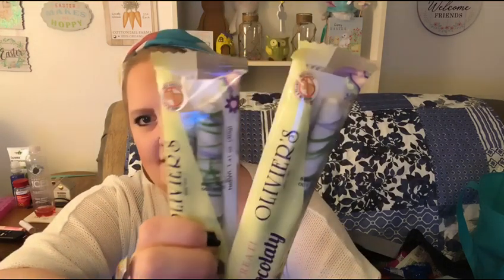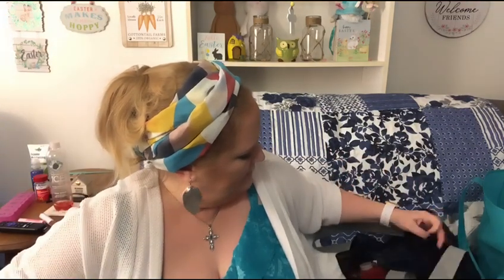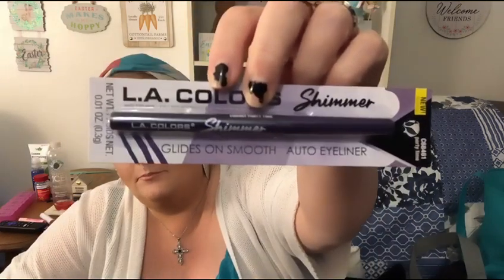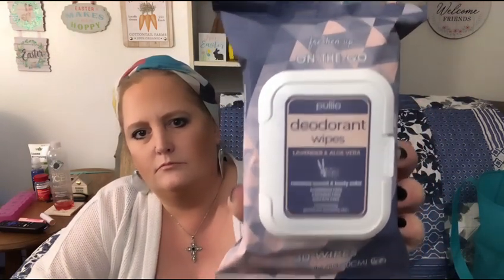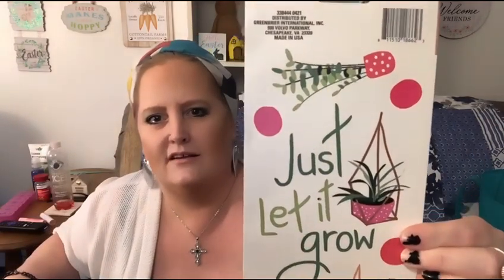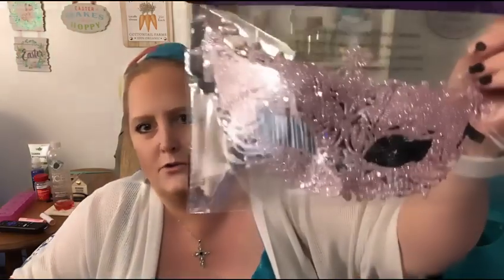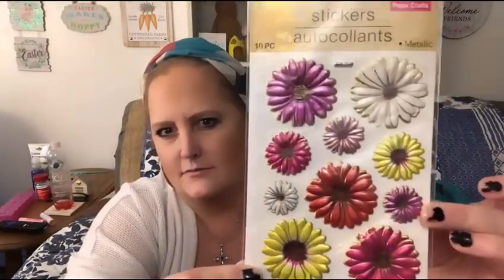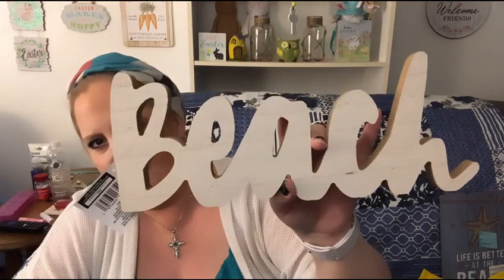COME ON OVER, FOR A DOLLAR TREE HAUL 👛 NEW FINDS 🆕 05/01/22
Hello butterflies! 💖 Please remember to click on the bell, 🔔 and click ‘all,’ so that you can be notified of all upcoming videos. 👩🏽‍❤️‍👩🏼 So much love, to each, and every one of you...☮️

i=1x8yvzgz72rjv&utm_content=kw6qsoy

🦋Thank you so much, for all of your love, and support.🦋